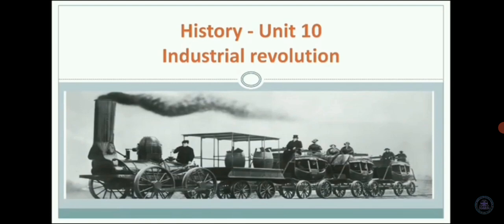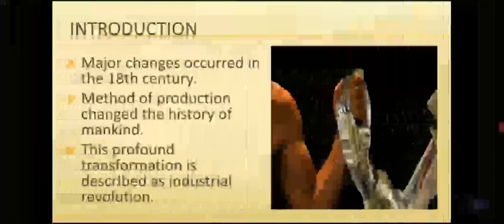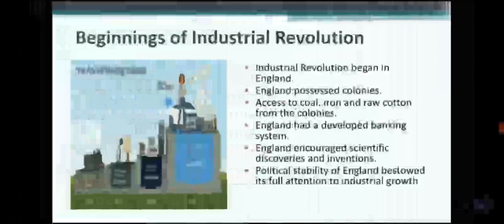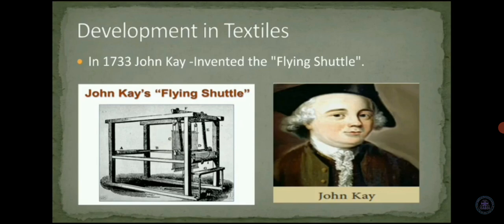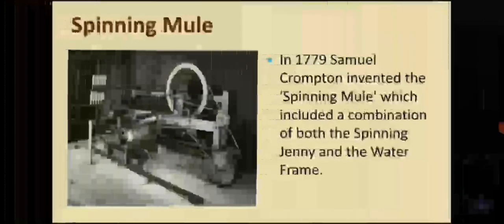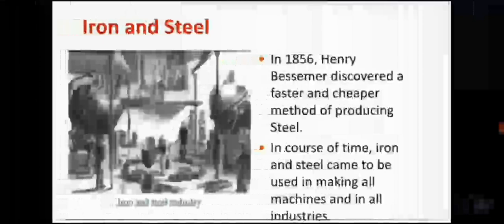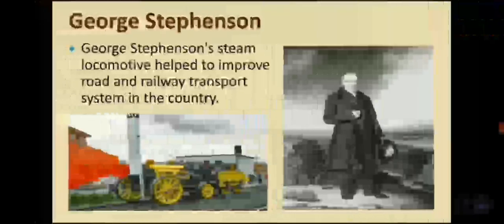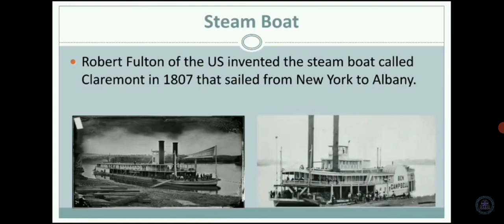9th social history- unit- 10, part- l